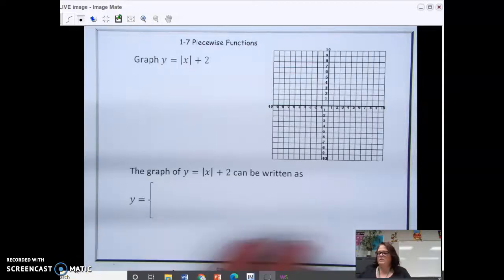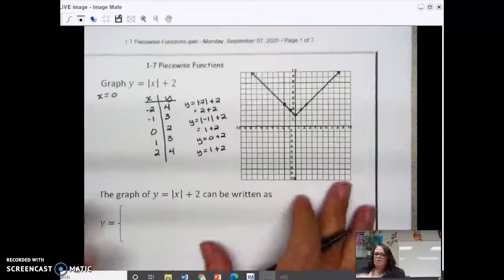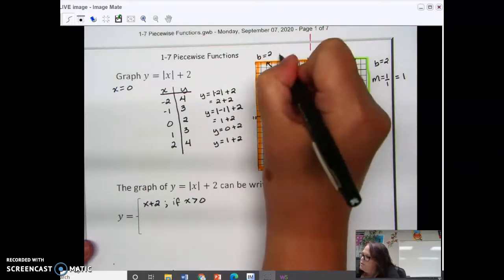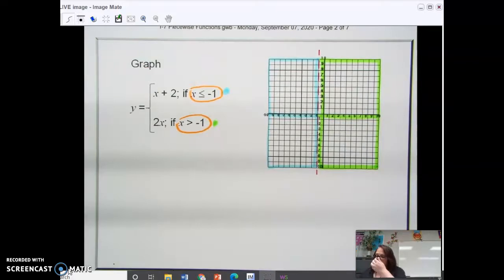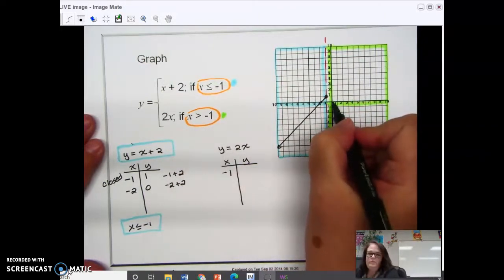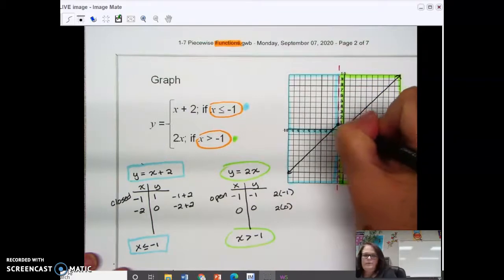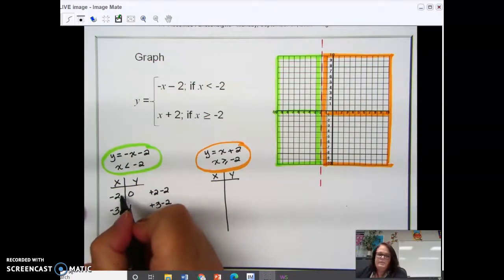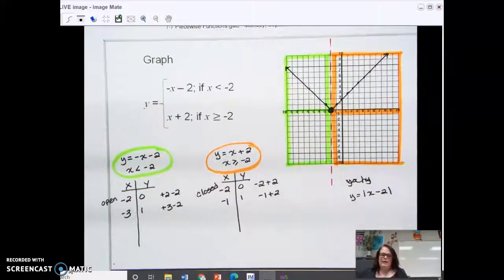1-7 Piecewise Functions Part 1